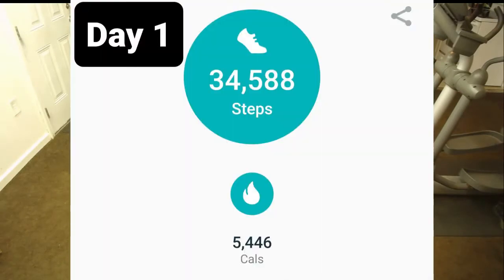Understanding Calorie Deficit and Using it to help you lose weight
RMR/BMR Calculators

Need some Equipment to workout at home?
My Treadmill
My Personal Sauna
Large Personal Sauna
XL Sauna
FANCY Sauna
Freestanding Punching Bag Setup
Heavy Bag Kits

Get yourself a fitbit to track your steps, food intake, calorie burn and MORE.  Here's a link to the one I have on my wrist at all times. Get one and put the app on your phone to help you track EVERYTHING!

Here are a few links to things you may want to check out and I'll categorize them to make it easier.

Books to help educate you about fasting, autophagy and your body
- This link will take you to all the books by Dr. Fung (READ THEM)
- Book about water fasting that is definitely worth a read!
- Book on Autophagy (Free on Kindle unlimited as of today)
- Book #2 on Autophagy (Also free on Kindle Unlimited as of today)

Things to help with headaches, cramps, electrolyte imbalance
- Awesome Electrolyte supplement powder, just add to a bottle of water and shake!
- Pink Salt in Capsule form! The BEST way to supplement sodium that I've found!
- Bulletproof water
- Biotin for Hair and Nail strength
- Ultimate Keto Electrolyte Supplement - Sugar Free, Calorie Free, 0 carbs, Plant-Based, with Stevia Extract
- 0Cal Pickle Juice Sport Drink, Grab and go 8oz bottles sold in a 24pk.
- Pickle Juice by the Gallon (I like to sip 4-6oz nightly as a reward to refill my sodium stores after a long day of cardio)

About Me
My name is Roger and I'm the woodworking gamer.  I've been involved in carpentry and general building for over 30 years.  But I'm into lots of things and this channel will consist of loads of my interests.  You can expect woodworking & diy tutorials / kid projects / weight loss videos / board game videos and tutorials / unboxing and how to play and many, many other types of things.